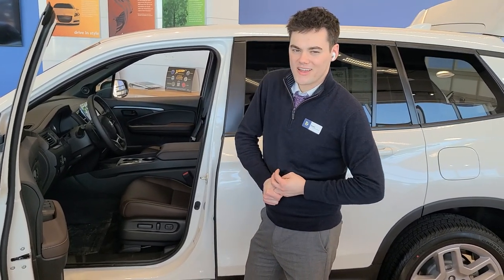Russ Darrow Honda Spring Allergies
🌼 Spring has sprung, and along with it comes the dreaded allergy season! 🤧 But fear not, because we've got your back. If you're tired of sneezing and sniffling every time you hit the road, we've got some expert tips and tricks to help you manage your allergies while driving. Tune in now to learn how you can keep yourself driving safely and comfortably, without the annoyance of allergy symptoms. Don't let allergies put a damper on your spring drive! 🚗